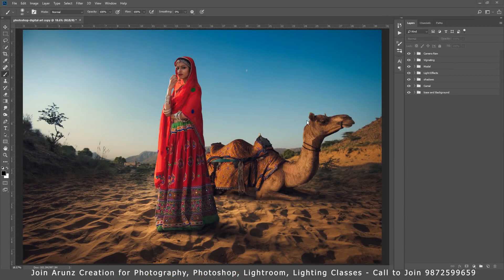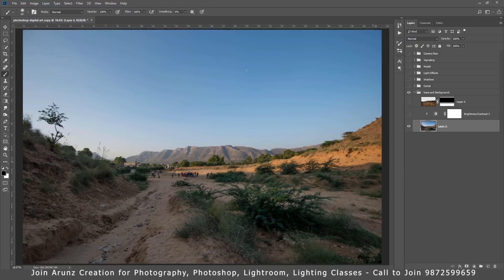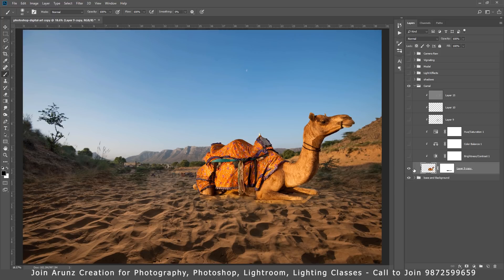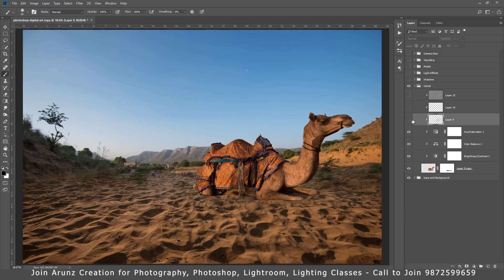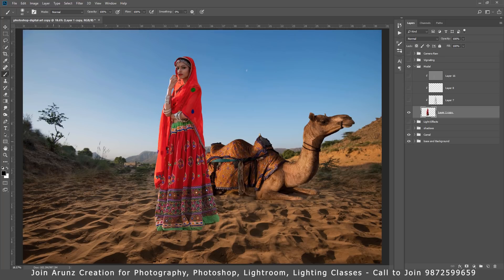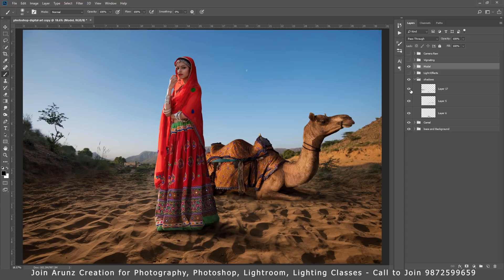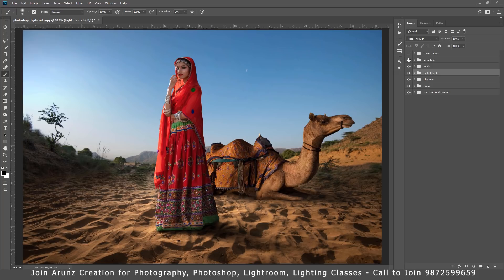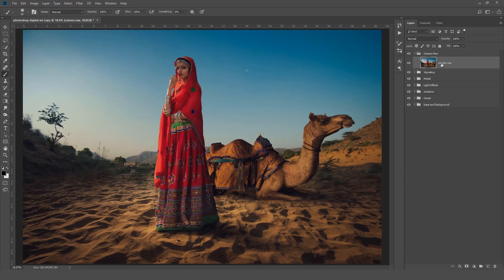Free PSD file and Manipulation Explanation Pushkar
In Photoshop tutorial i have divided the psd file layers into 7 Parts. each photoshop layer is explained and having non destructive workflow

For cutting and Cropping of camal and model i have used pen tool shortcut for pen tool is P. Base is mix with background having light in same direction as model and camal. place your object as per best composition. Shadow and light effect is created with normal round brush and Eraser. Color, Light and Contrast is  mixed through Adjustment layers. Final Color Grading done through Camera Raw

►JOIN ARUNZ CREATION CLASSES, CALL FOR REGISTRATION

►TOPIC FOR ARUNZ CREATION CLASSES
Photography, Photoshop, Lightroom, Lighting